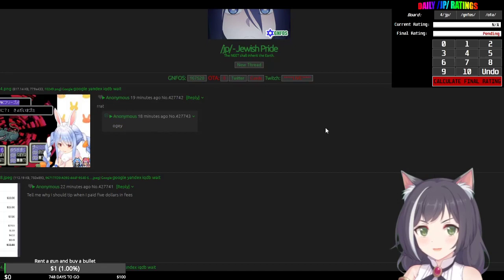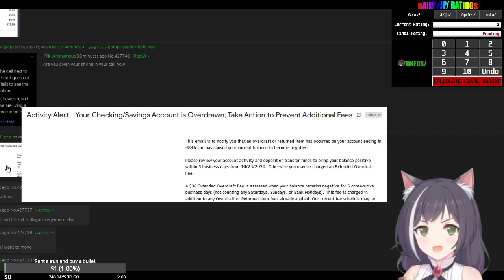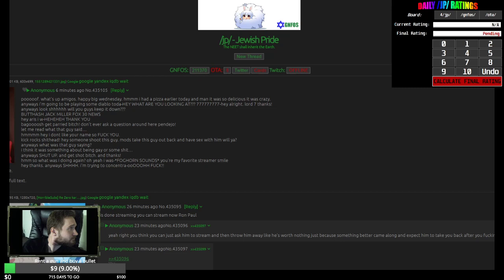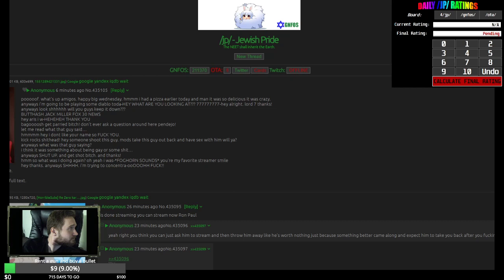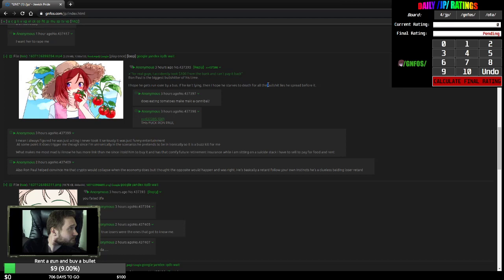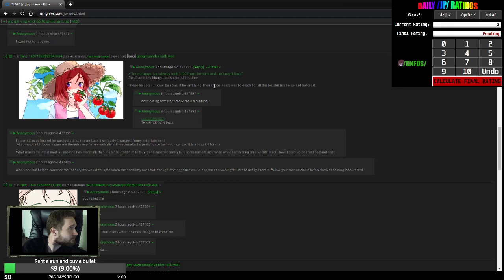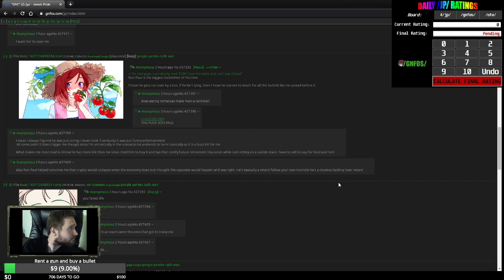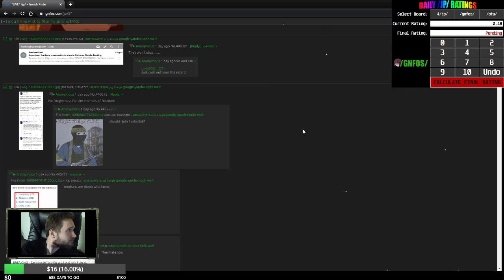/qa/ Daily Review - Trevor's Bank Account Overdraft